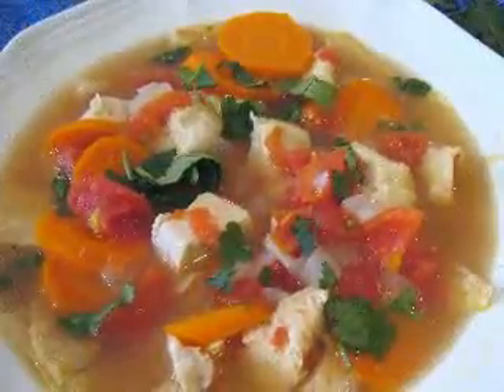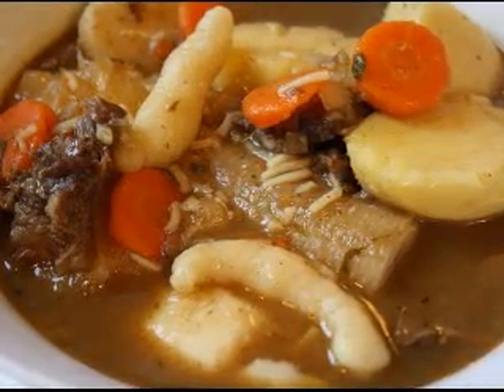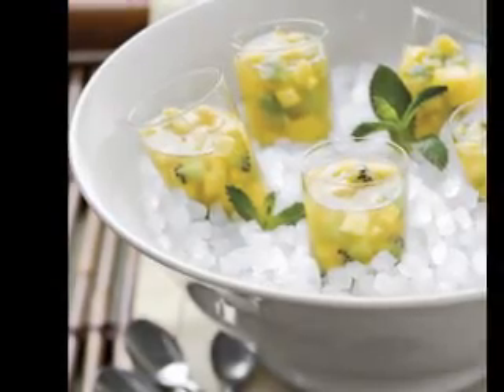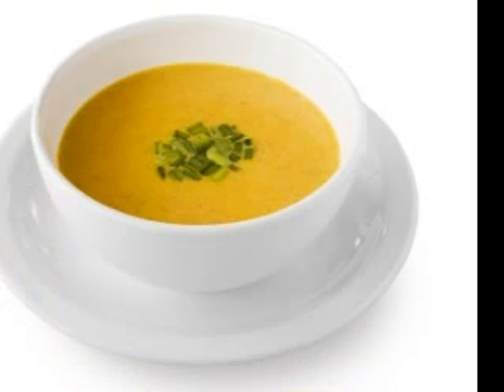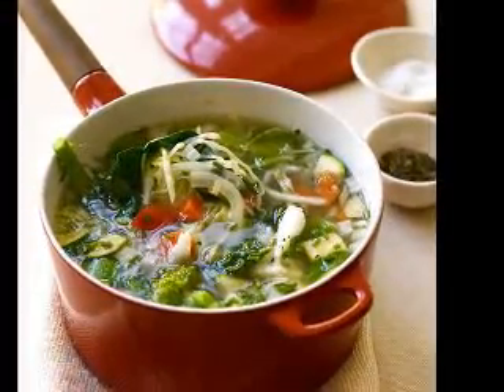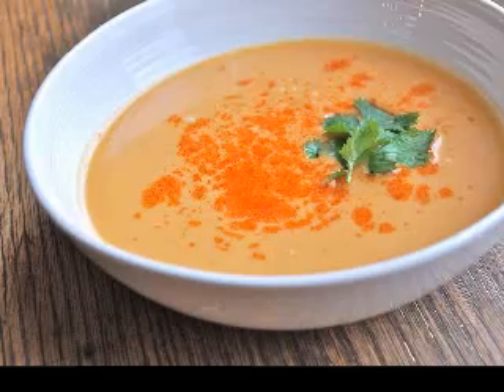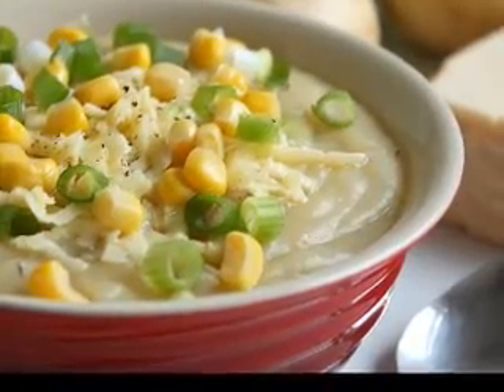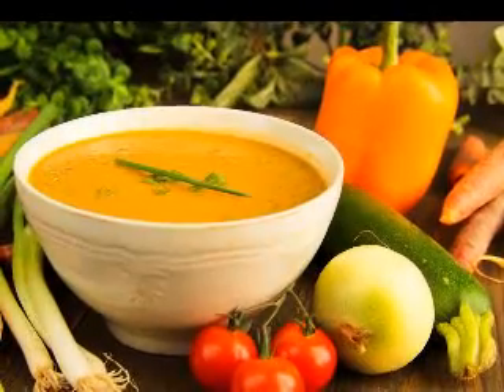Why Potatoes Are Perfect For Soups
Potatoes are a nutritious and inexpensive ingredient to use for adding flavor and texture to soups and stews. The potato is such a versatile vegetable that it can be used in so many ways and in so many types of mouthwatering recipes that it is hard to know where to begin. In fact, you could probably serve potatoes prepared in different dishes every day of the year and never have the same meal twice.
Grown all around the world, potatoes are a primary ingredient in recipes used by many cultures and there are even festivals and celebrations held in the vegetable's honor. Although the potato itself is a delicious food to eat and use for creating everything from casseroles to salads to stews, the leaves and stems of potatoes are actually poisonous.
There are three basic types of potatoes to choose from; baking, new, or old potatoes. Baking potatoes tend to get mushy when cooked in soups while the new variety are waxier and will hold up better under high temperatures.
You can even use potatoes to "correct" a recipe that you have used too much spice in. Red potatoes are great for absorbing spices and seasonings from soups or stews that have a bit too much of a certain flavor. Instead of watering down the soup add a few red potatoes and either discard after the cooking process or leave them in for added taste and texture.
Irish Onion Potato Soup Recipe
What You Need
• 4 tablespoons butter
• 2 medium yellow onions, sliced
• 2 pounds potatoes, peeled, sliced
• 3 cups milk
• 6 cups chicken stock
• 1/4 cup fresh chives, chopped
• 1/4 teaspoon celery seeds
• 1/4 teaspoon dried thyme
• Salt and freshly ground black pepper to taste
• 2 tablespoons butter
• 2 tablespoons all purpose flour
• 1 1/2 cups heavy cream
• 1/2 cup fresh chives, chopped
• 6 slices lean bacon, fried crisp, chopped
In a large stockpot at least 6 quarts in size, heat the butter then add the sliced onions and cook over low heat until the onions just start to turn soft. Do not allow the onions to brown.
Add in the sliced potatoes, milk, chicken stock, 1/4 chopped chives, celery seeds, and the dried thyme then season with salt and black pepper to taste. Simmer the mixture over low heat for 60 minutes uncovered.
About 15 minutes before the soup is done prepare a roux by melting the 2 tablespoons of butter in a skillet or saucepan and then whisking in the flour. Stir the roux constantly for about 5 to 10 minutes to remove any lumps and cook over medium heat.
Add the roux to the soup and stir well.
Puree batches of the soup in a food processor or blender and then transfer back to the stockpot.
Add in the cup of cream and simmer over low heat for about 15 after seasoning again with salt and black pepper if desired.
Just before serving the Irish onion potato soup garnish each bowl with equal amounts of chopped chives and fried bacon.
Serves 6